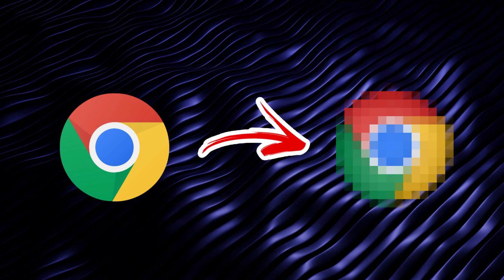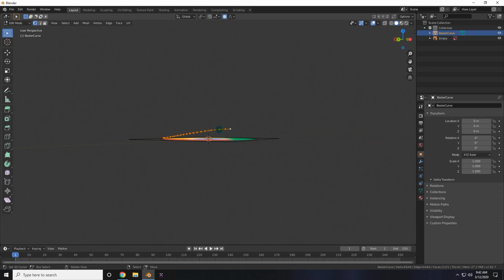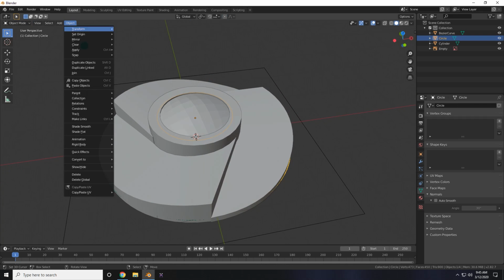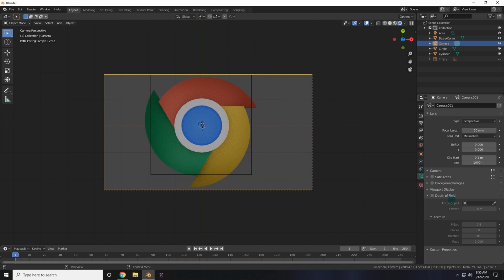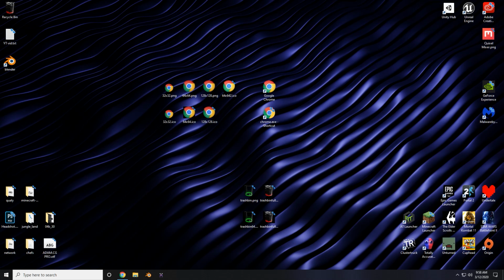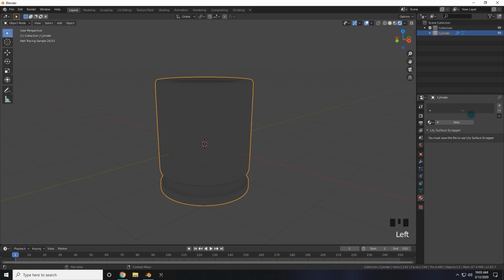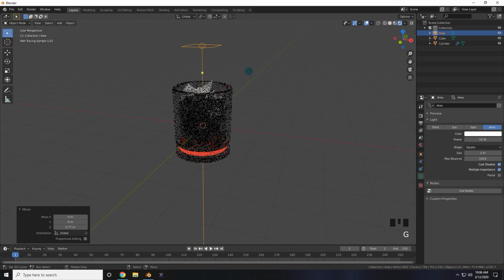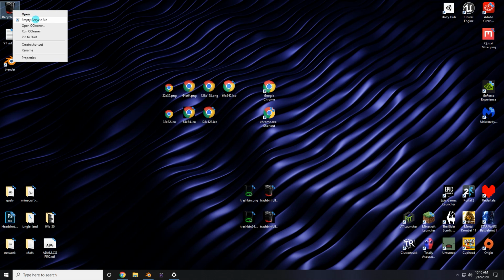I Redesigned my Desktop Icons with 3D Software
Hey! We all know that 3d software is getting better and better these days. Today, I put myself to the test to see how easily I could redesign and switch out some of my favorite desktop icons with custom ones made entirely in 3d! Blender is open-source software with a growing community.

My Keyboard
My Mouse
My Drawing Tablet

Video by Daniel Krafft